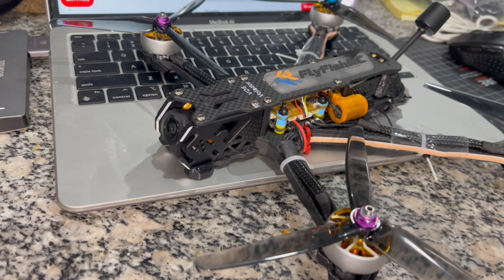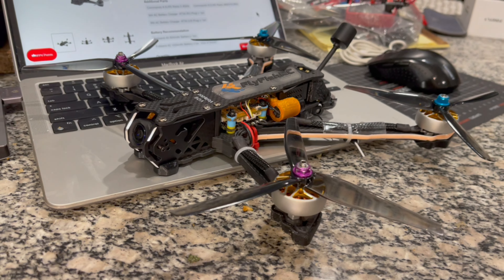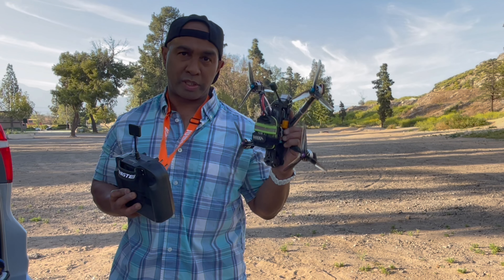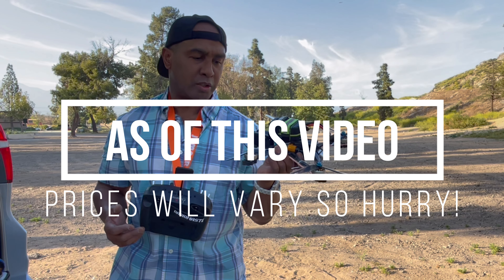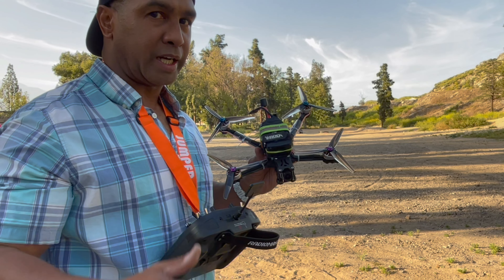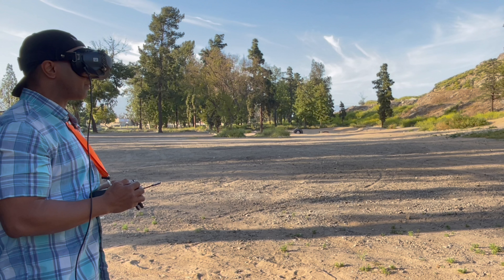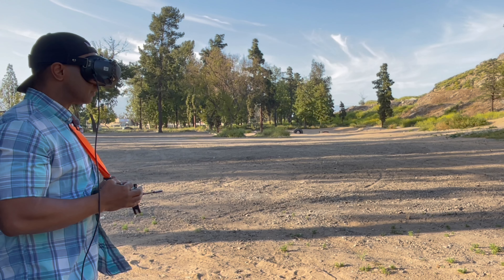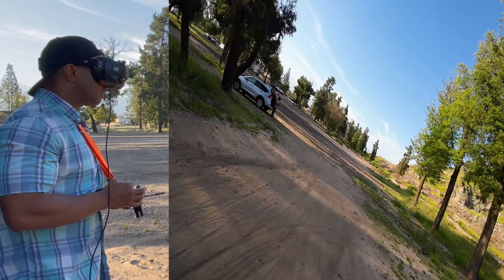$499 FLYFISHRC VOLADOR VD6 DIY 6" FPV Drone | Flash 2605 1750 kv 6s |03 Air Unit | Review And Maiden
Hey Guys,

Welcome to the Maiden Flight, literally first experience with alll of you fliying my DIY FlyfishRC Violator VD6 6" FPV Longrange/Freestlye Drone. I'm also using the FlyfishRC Flash 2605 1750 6s Motors. I've never owned a 6" FPV quadcopter. This did not disappoint. I'm also running ERLS Diversity Receivers. All for under or around $499 for a beast of a HIGH Quality Quad with premium parts. Beware of our once reliable FPV drone manufacturers overcharging ridiculously high prices for old products with an 03 air unit slapped on

APROX Parts list to come. YOU CAN FIND Cheaper Flight Stacks on Alixpress, TeamBlacksheep, Armattan Bargin Bin, Amaxxinno. ETC. Don't get ripped off by BNF companies that no longer have your back and are all about making huge profits with less product. Enjoy the flight

Basement PID Tuning. Don't overpay. Tune Your Own Quads

CHEAP ELRS RECEIVER